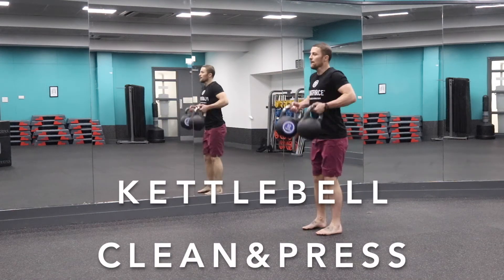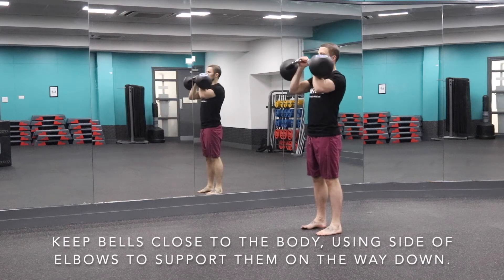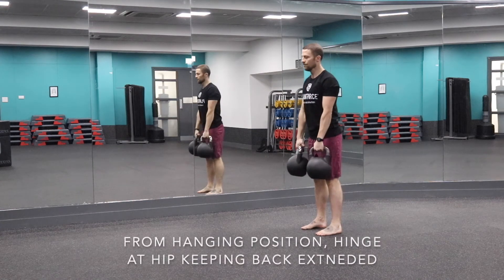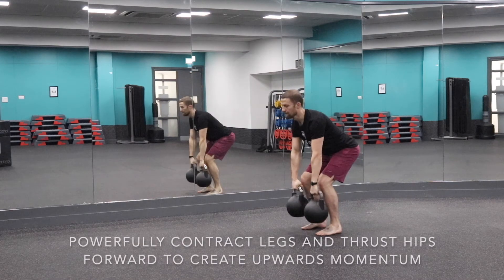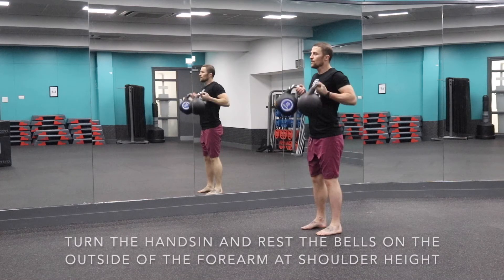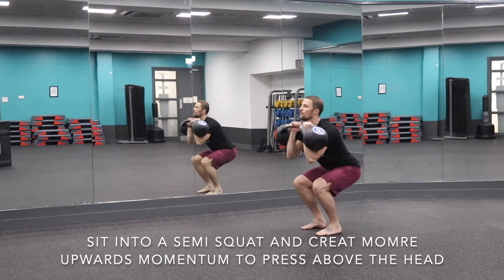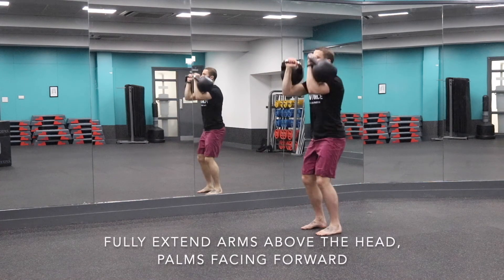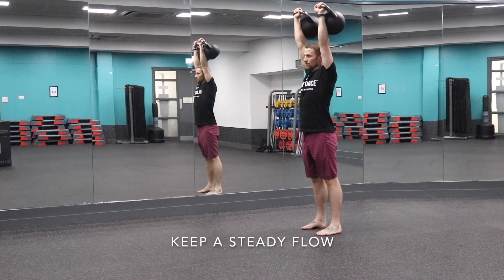Kettlebell Clean & Press - Patrick MoJo PT - Exercise Library